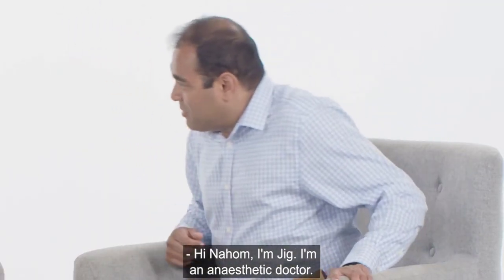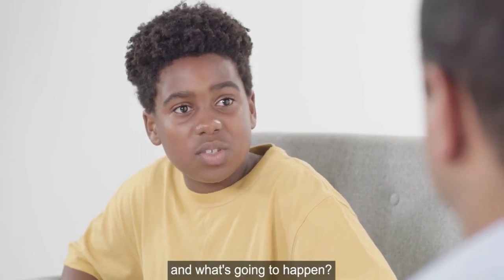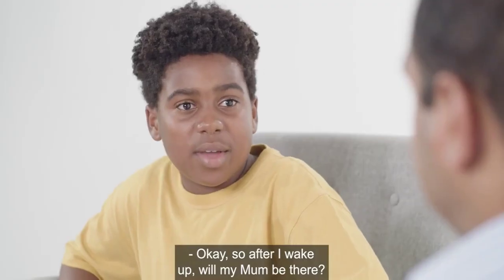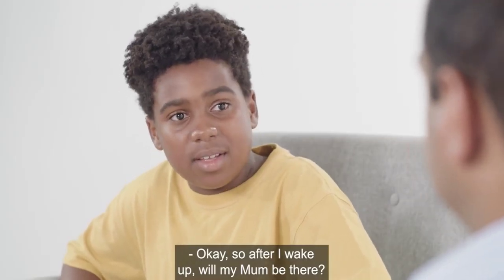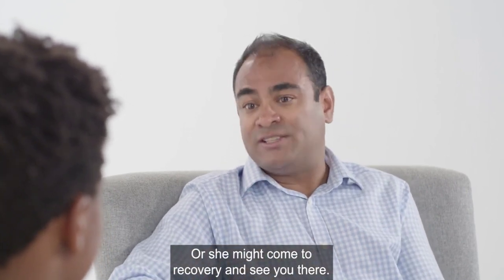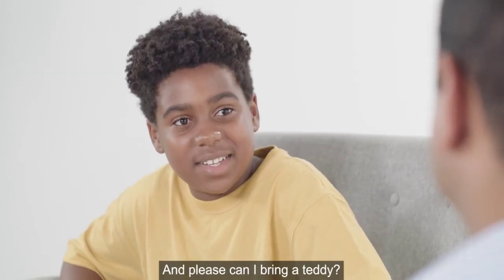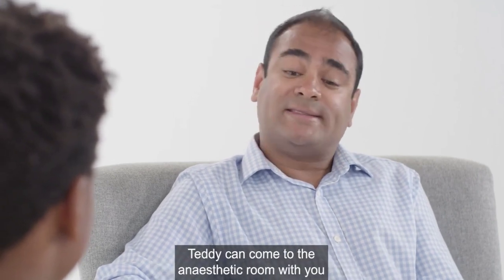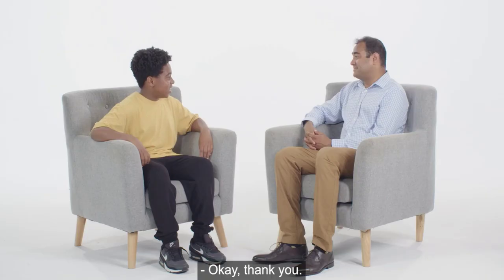Quizzing an anaesthetist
In this video Nahom talks to Dr Jignesh Patel about having an anaesthetic.

We hope this video can help children learn about anaesthesia and be brave when they visit the hospital.

More resources for children are available on the RCoA

© Royal College of Anaesthetists and Association of Paediatric Anaesthetists of Great Britain and Ireland